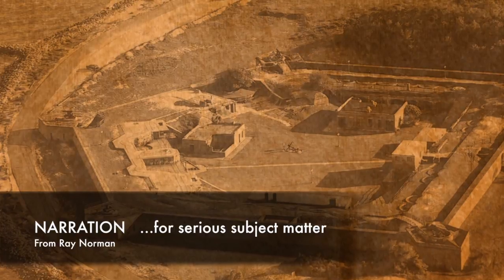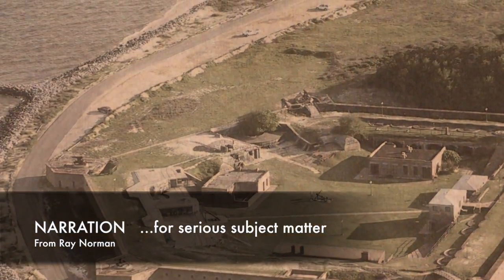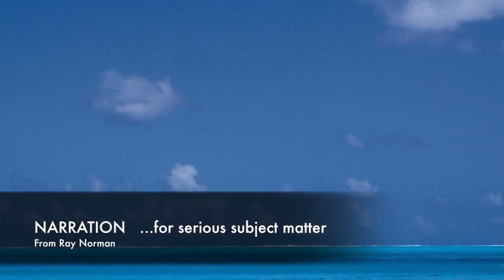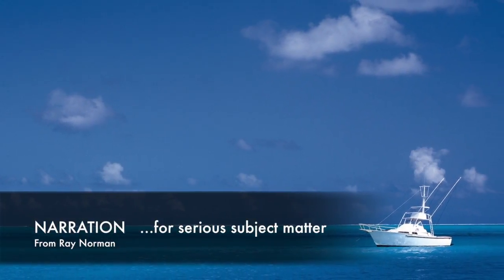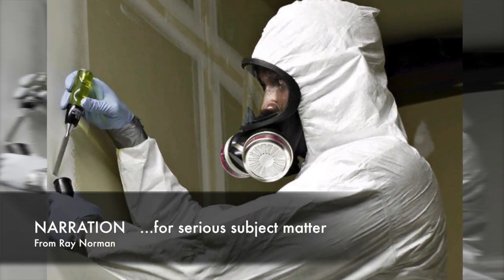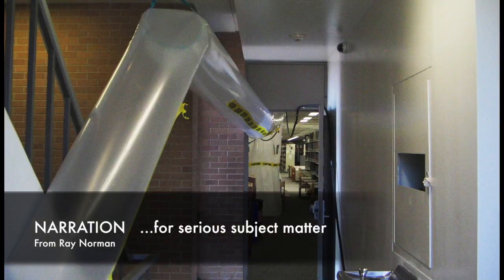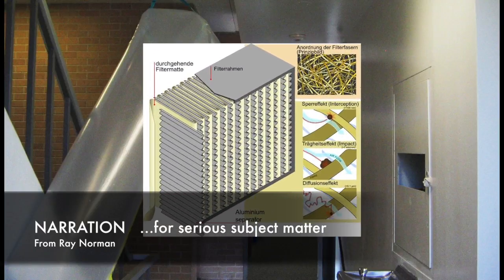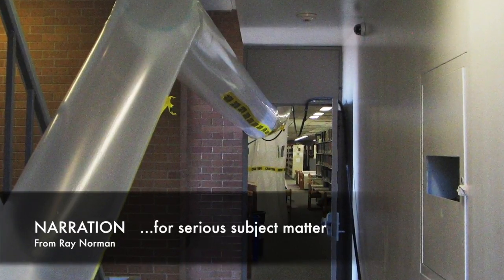Narration with Serious Tone from Ray Norman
Deep, serious tone; perfect for serious subject matter. Narration for documentaries, guided tours, and even industrial training requires seasoned voice over skills. A mature voice delivery is often a good fit.  Here the voice talent needs to deliver emotion in careful measure. As with any voice over, each word and phrase must be understood by the narrator in order to convey meaning. Tone here can vary from mysterious to bright, depending on the subject and specific content as it relates to the rest of the presentation. As always, the human voice can add believability in a way no other element can. The pace for voice over here is often a bit slower if the subject is somber, but can be quickened if the material shifts to positive during the course of the video or audio presentation.  Sound design that is properly placed, timed and appropriate is crucial for serious subject matter, enhancing mood and emotional receptiveness.